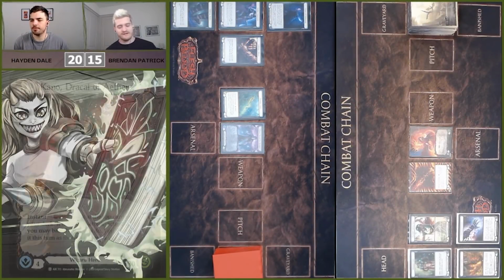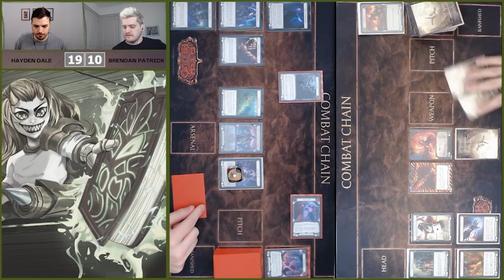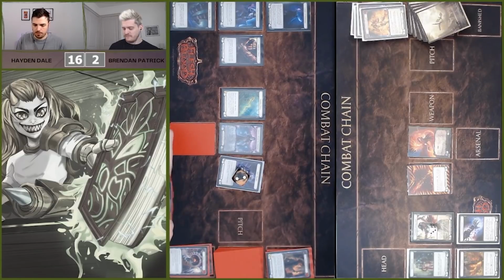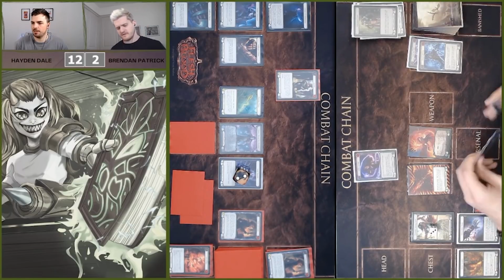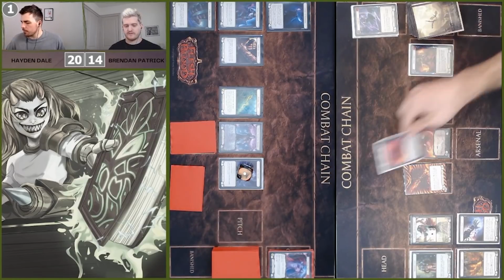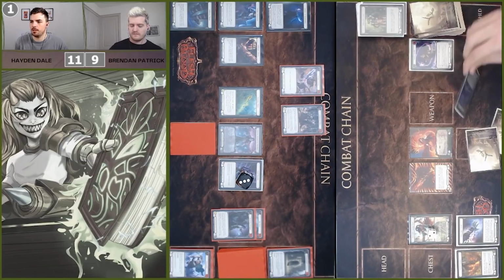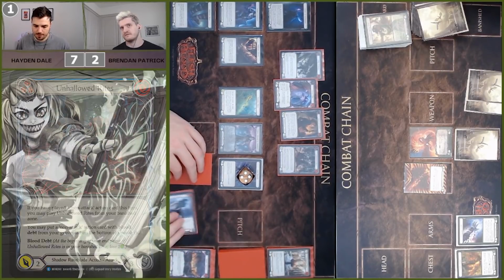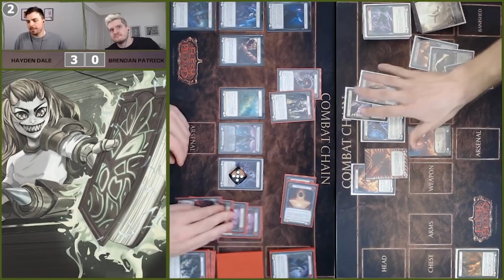Chane vs Kano | Tales of Aria Blitz Game Play - Skirmish Decks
Skirmish Season 3 has just wrapped up, and today Brendan and Hayden are taking two of the top heroes from the season out for a spin in a two game set.

Timestamps:
Intro/Match Up Overview - 00:00
Game One - 02:05
Game Two - 14:55
Post Game Breakdown - 29:40